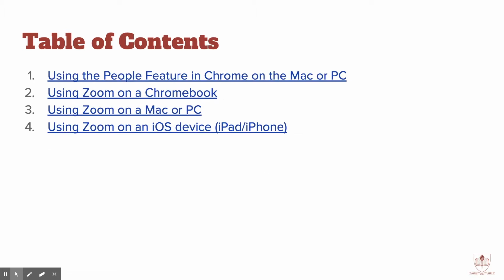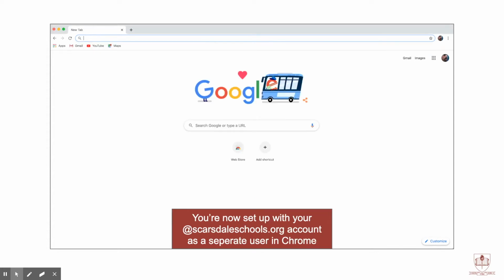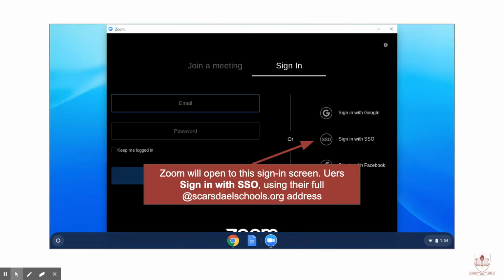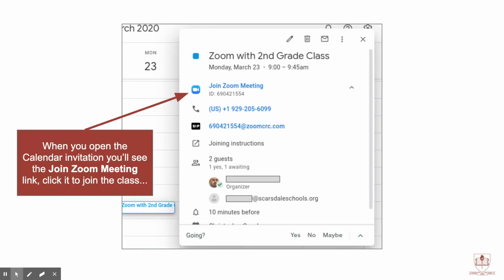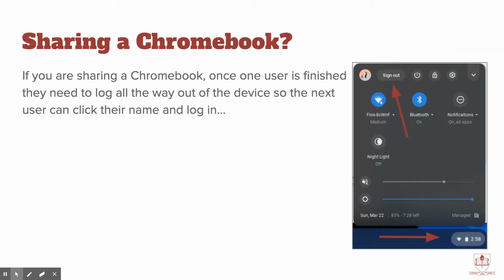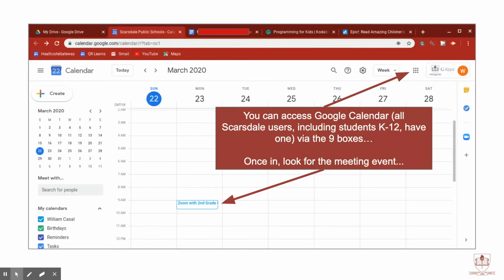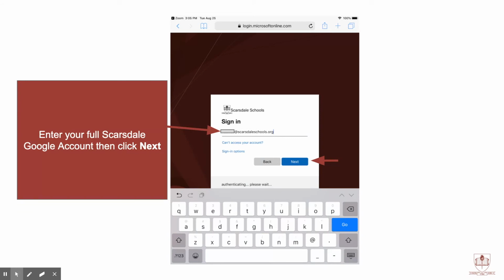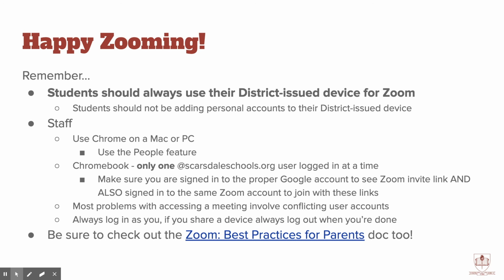Zoom - Users Joining a Meeting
A Scarsdale Schools Elementary Tech Team Tutorial